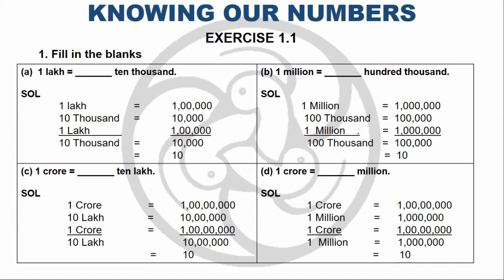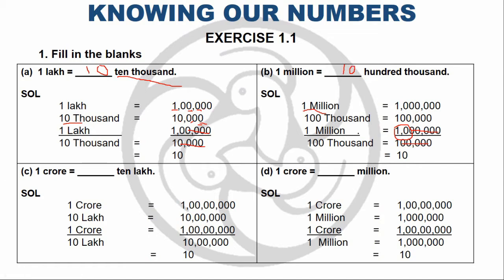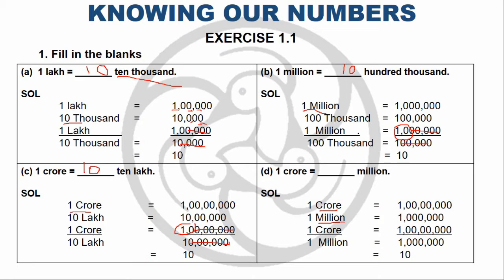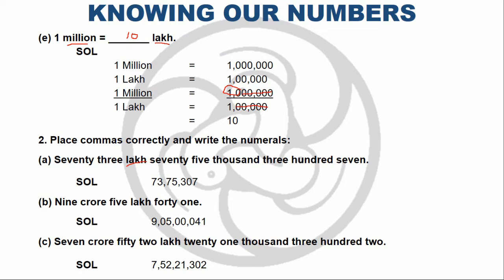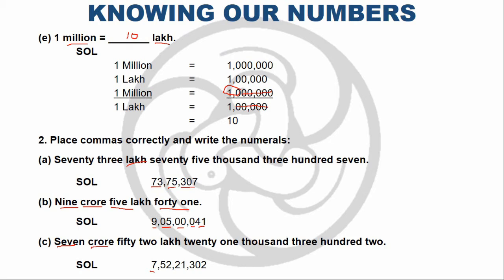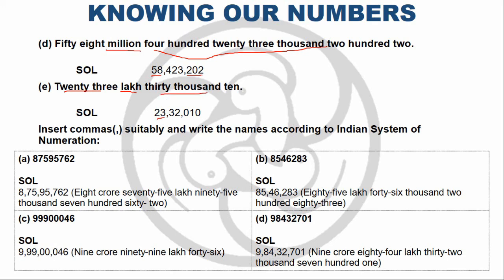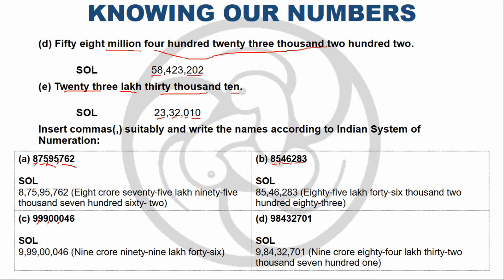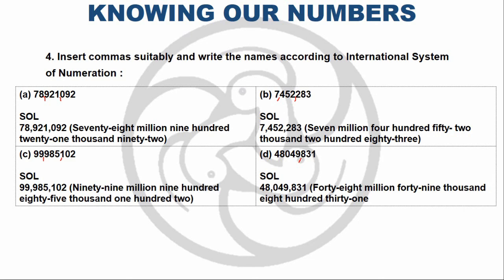EASY MATHS - NCERT SYLLABUS - CLASS 6, Chapter 1, Part 4, Exercise 1.1 & Solutions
NCERT Syllabus
Briefing about Knowing our Numbers - Chapter 1, Part 4, Class 6th mathematics.

CBSC SYLLABUS
Class 6
Chapter 1

Best wishes for your future and hope this video will support to understand Maths in an easy way.